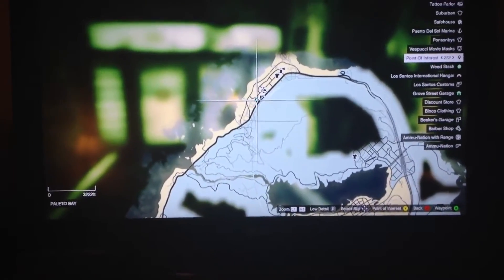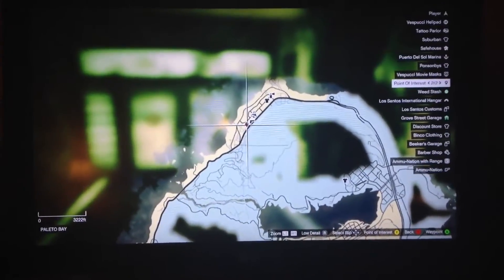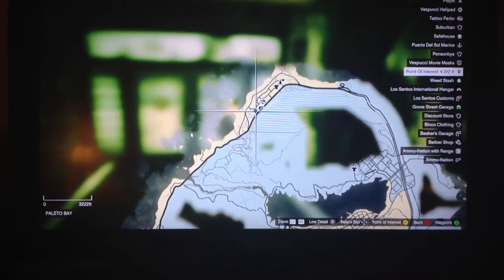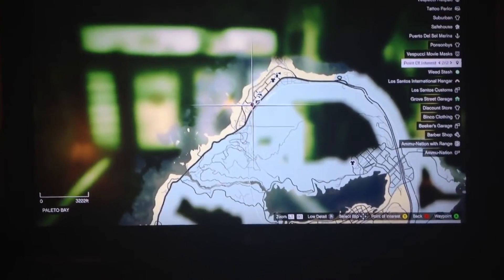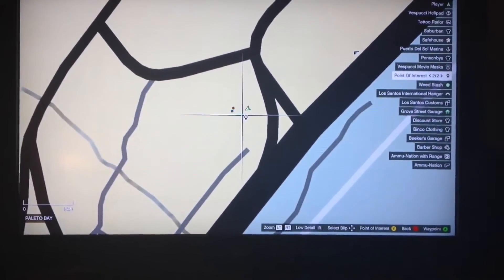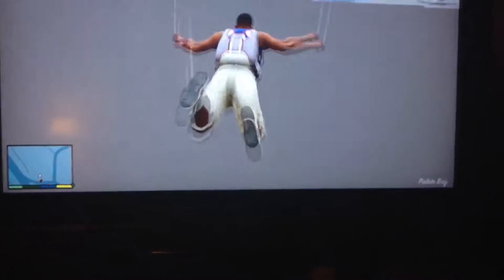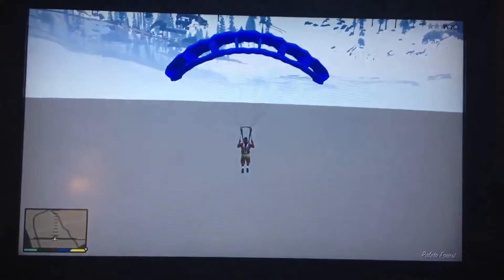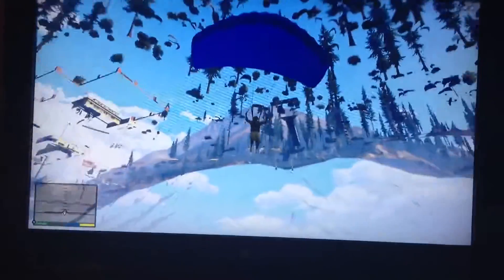Grand Theft Auto 5 - Under the map glitch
**Parachute Cheat Codes**
Ps3: Left, Right, L1, L1, R1, R2, R2, Left, Left, Right, L1
Xbox: Left, Right, LT, LT, RB, RT, RT, Left, Left, Right, LB

The glitch is at the los santos PD you can get into it on either side of the door, you will not die in it you just pop up on land. Motorcycles and bikes can be taken into it.